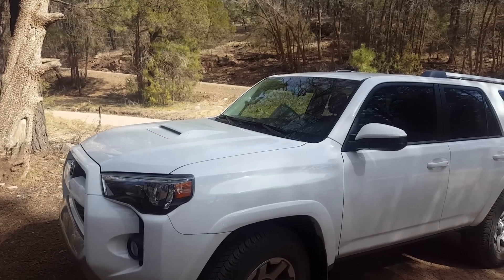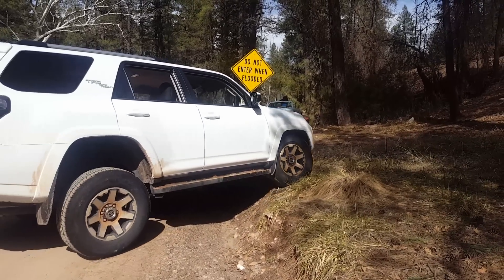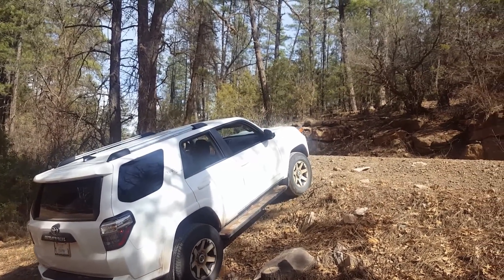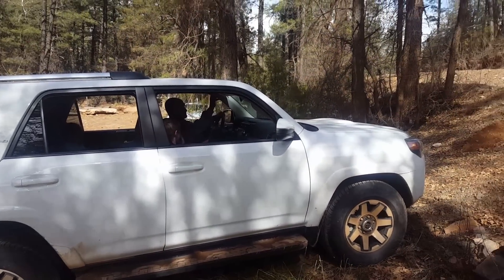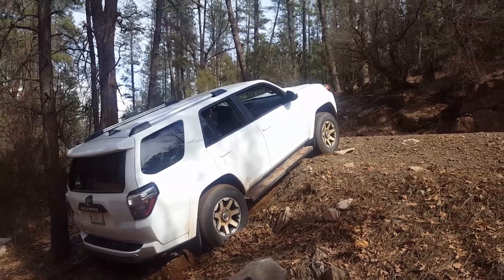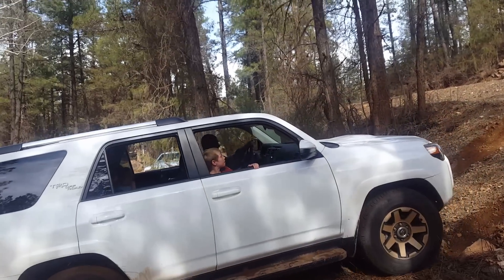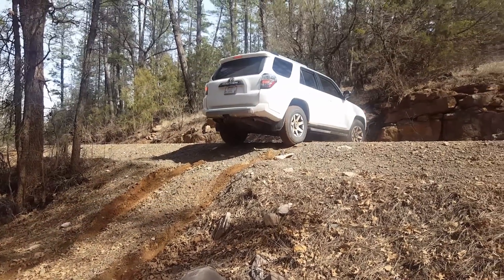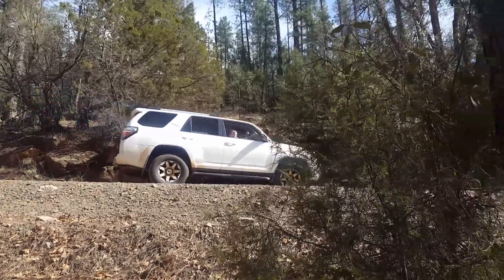New 2017 Toyota 4runner TRD off road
Just trying a couple of the gadgets out on the new TRD 4Runner off road didn't get to try the different terrain settings but did try the a A-Trak the rear e Locker and crawl control. I was impressed that it was able to get up that little slippery gravel slope with basically street tires without having to get heavy on the right foot. Will be out later to try a different Hill with the Trane select.